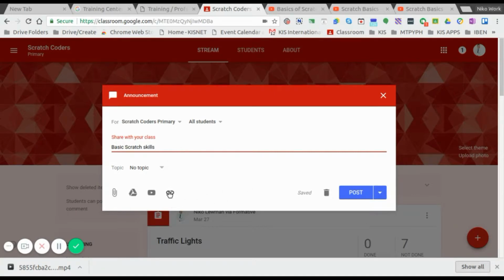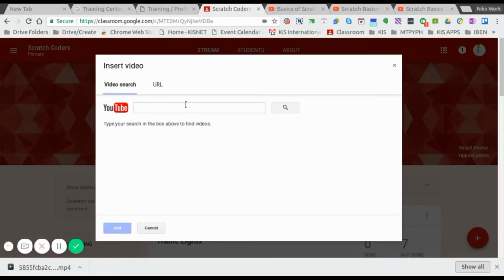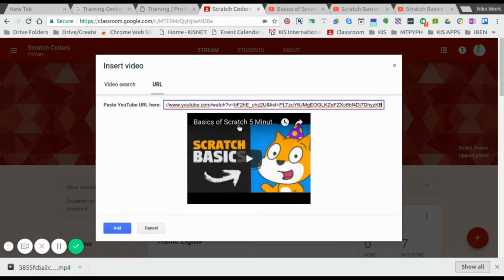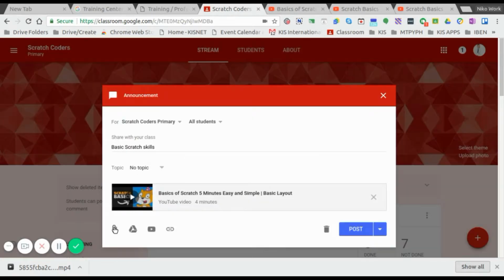Micro-tutorials with Niko: Share YouTube Videos in Google Classroom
Learn how to share your flipped Youtube Videos in Google Classroom